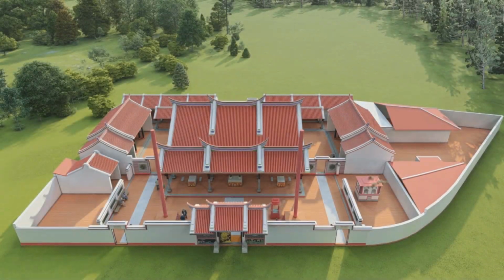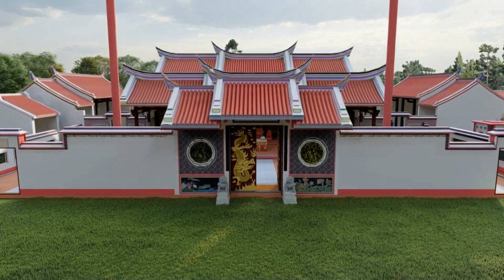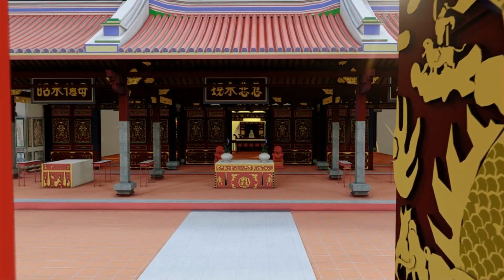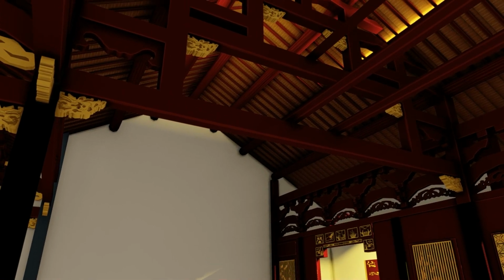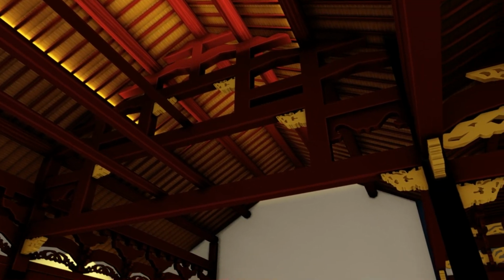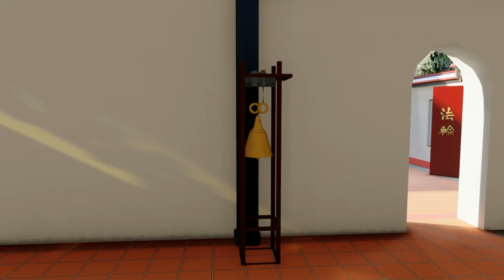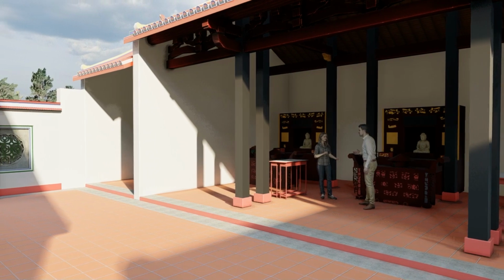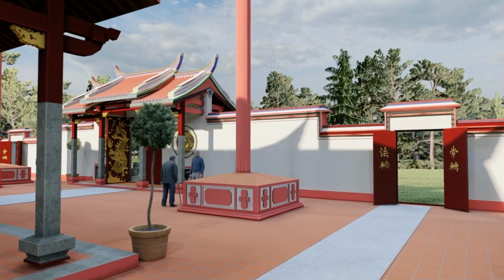Cheng Hoon Teng Temple 青云亭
Cheng Hoon Teng Temple (Revit Model Lumion Walkthrough Render)

The Cheng Hoon Teng Temple 青云亭 also called as the Temple of Green Cloud is a Chinese temple practising the Three Doctrinal Systems of Buddhism, Confucianism and Taoism located at No. 25 Jalan Tokong, Malacca City, Malaysia. It is the oldest functioning temple in the country. The temple is situated close to Jalan Tukang Emas, also known as "Harmony Street" because of its proximity to the Kampung Kling Mosque and Sri Poyatha Moorthi Temple, covering an area of 4,600 m2. Featuring a magnificent main gate along Jalan Tokong, the temple consists of a complex of several prayer halls with a large main prayer hall dedicated to the goddess of mercy, Guan Yin. Additional smaller prayer quarters were added later. One of these is dedicated to the Buddhist gods of wealth, longevity and propagation, while another houses ancestral tablets. One of the main features of the temple is the seven-metre red flag-pole facing the left wing of the main prayer hall, which houses the remains of two of the three Kapitans who contributed to the construction of the temple.

Architecture Students :
UCSI University - Faculty of Engineering, Technology and Built Environment
SABE - School of Architecture and Built Environment